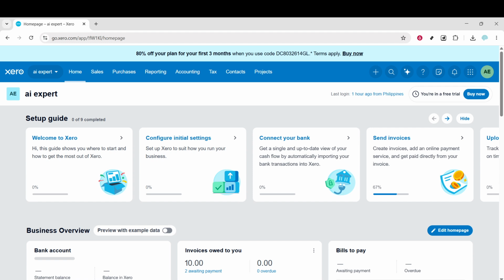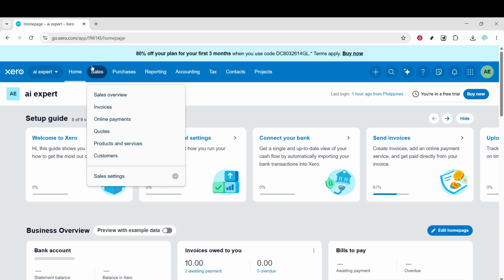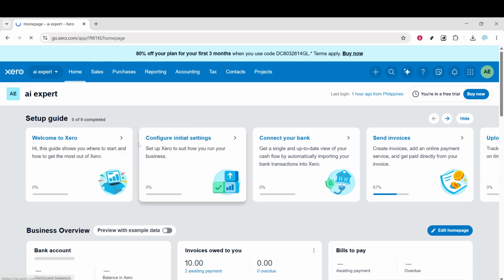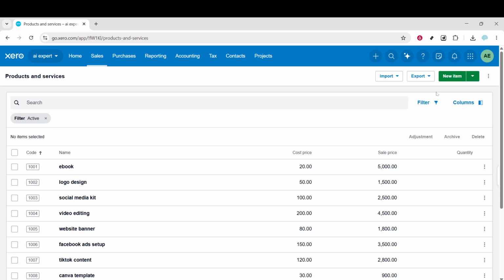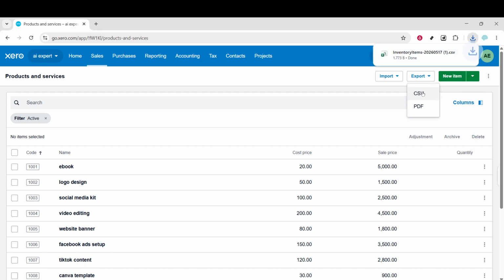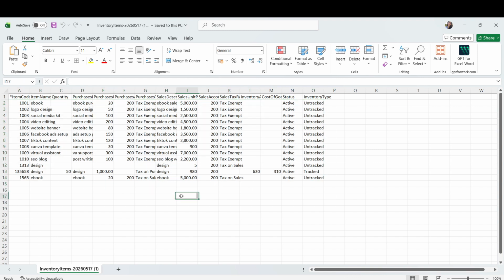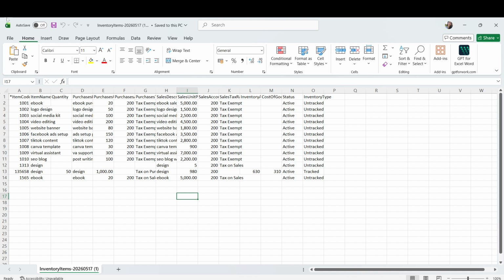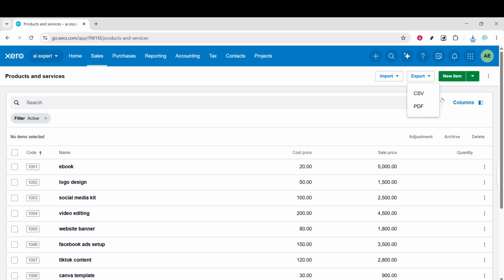How to Export Products and Services in Xero (Easy Guide)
In this video, we discuss how to export products and services from Xero, providing an easy guide for managing your inventory. Learn to download products from Xero in CSV or PDF formats, making it simple to backup Xero data or import your Xero products list into other systems for deeper analysis. This Xero tutorial is perfect for small business accounting needs, ensuring you can effectively manage products in Xero.

00:00 Introduction
00:23 Log into Xero
00:40 Click Sales
00:51 Select Products and Services
01:10 Click Export
01:20 Choose CSV or PDF
01:46 Wait for File Generation
02:02 Download Exported File
02:17 Open the File
02:30 Review Exported List